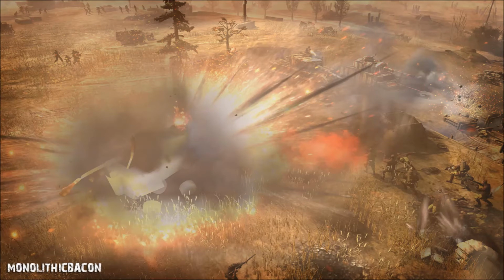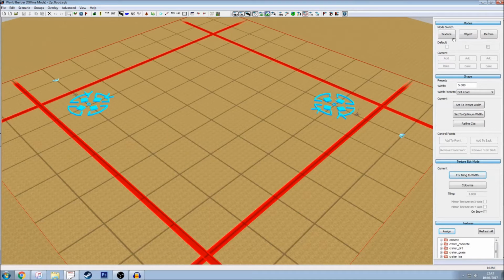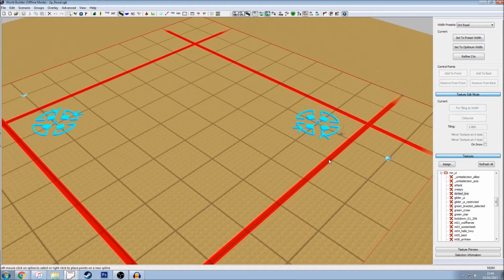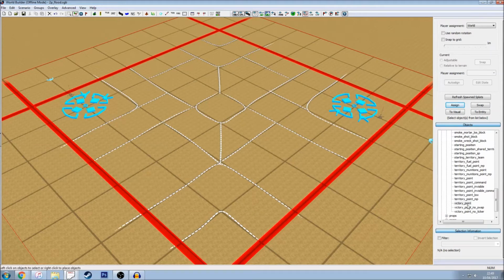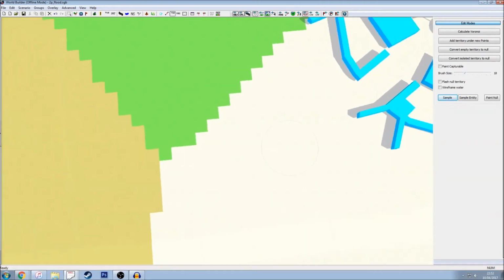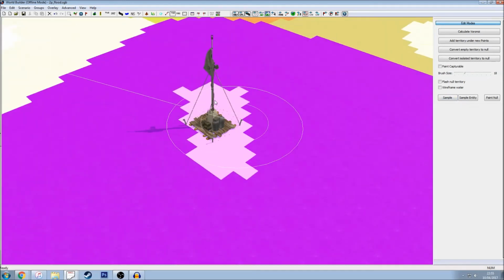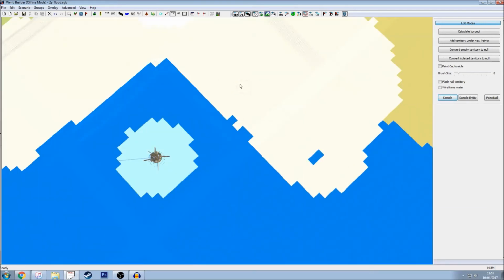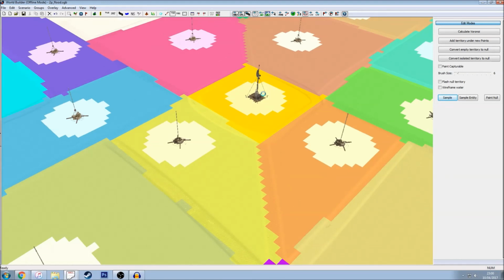World Builder Wiki Video Series, Part 3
Welcome to Part 3 of the World Builder Wiki Video Series for Company of Heroes 2. In this video we will work on Territory, one of the main aspects of mapping for Company of Heroes. Within this video we will cover basic and advanced steps, to get a headstart on creating a robust map!

Follow the Company of Heroes 2 Blog for the Written Guide

Check out more Maps, Gamemodes and Skinpacks created for Company of Heroes 2 by MonolithicBacon